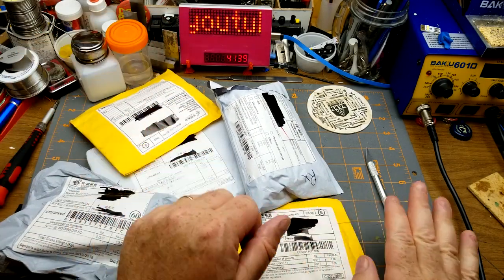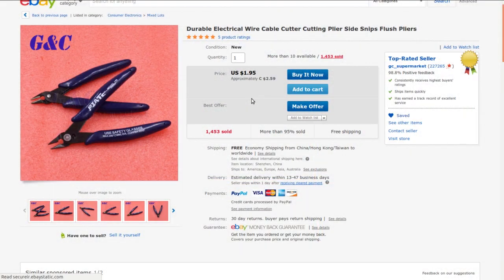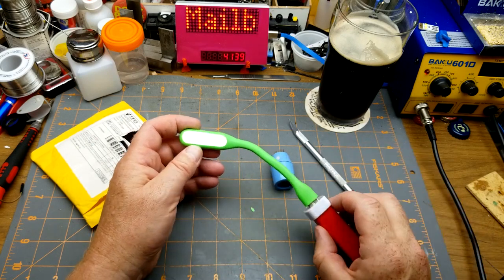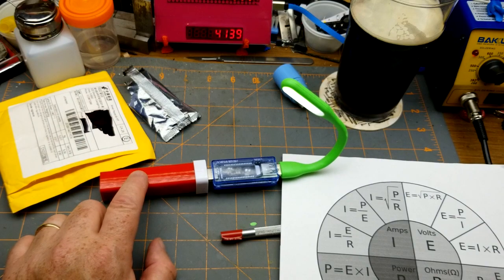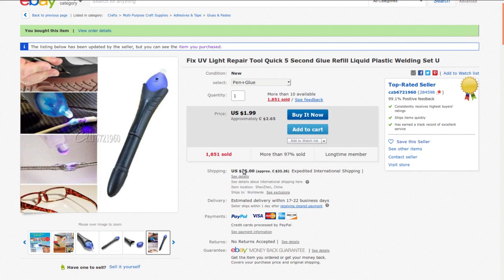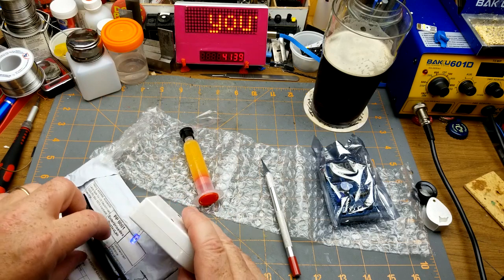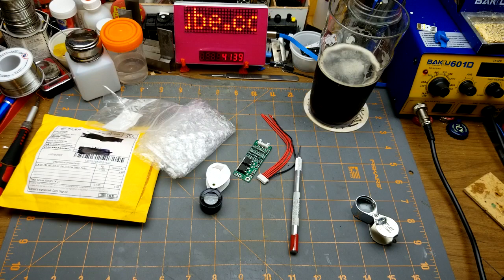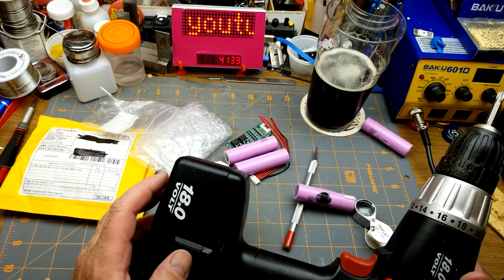mailbag monday #66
This week's mailbag is extra-large.
Several of the packages had multiple items.

Grab yourself a fresh drink and let's get at it!

the links:

Durable Electrical Wire Cable Cutter Cutting Plier Side Snips Flush Pliers

20PCS IC NE555 DIP-8 Timers NEW GOOD QUALITY

Flexible USB LED Light Lamp Portable Bright USB LED Lights for Power Bank PC

10pcs Double-Side SMD SOT223 to DIP SIP3 Adapter PCB Board DIY Converter

Fix UV Light Repair Tool Quick 5 Second Glue Refill Liquid Plastic Welding Set U

NC-559-ASM/RMA-223/XG-Z40/PCB Repairing Paint 10cc Solder Paste Soldering Flux

Multifunctional Expansion Board Shield kit Based Learning For Arduino UNO R3

5S 15A 18V 21V Li-ion Lithium 18650 Packs Battery Cell BMS Protection PCB Board